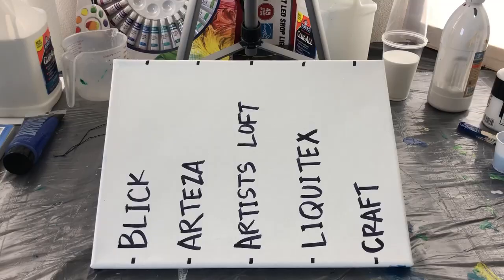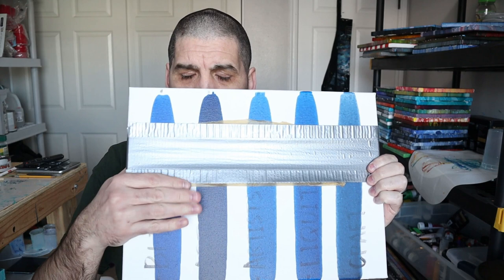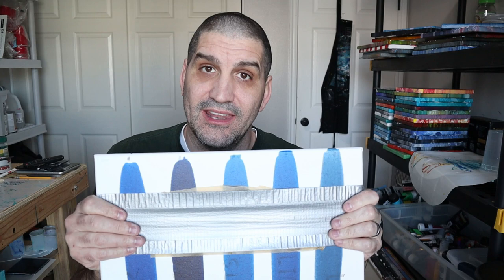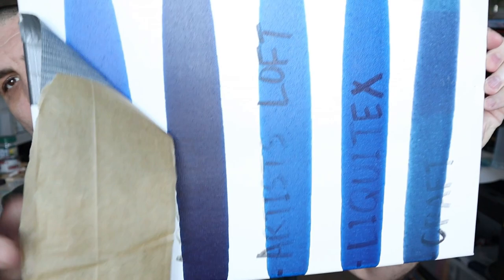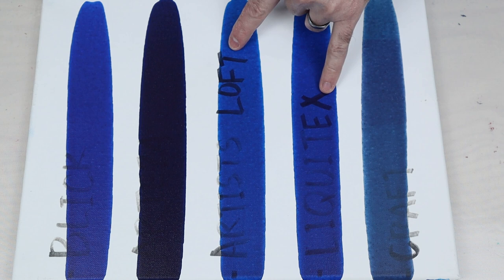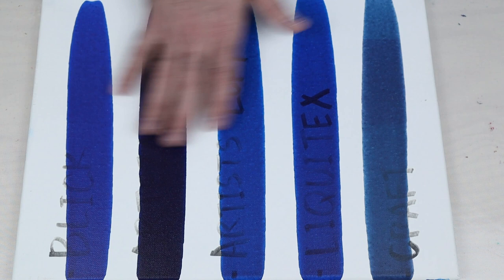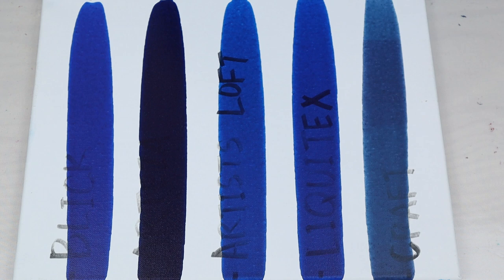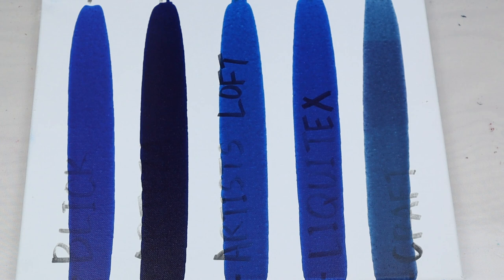5 different acrylic paint brands 1 YEAR in the sun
I left this example acrylic pour painting with 5 different acrylic paints in my kitchen window for over a year with 1/3 taped off to protect it from the sun.  I wanted to see how much it would fade in the most direct sunlight year round inside my house.

I was pleasantly surprised at the results.  I also talk about how to protect your paintings from UV light so that they don't fade over time.

👕👕👕*T-SHIRT*👕👕👕
It's OK If You Disagree with Me